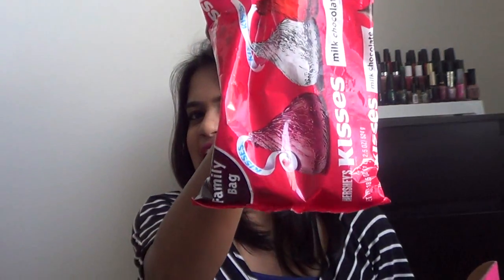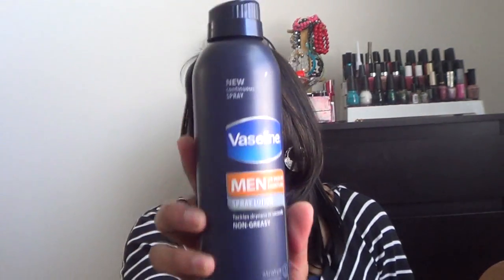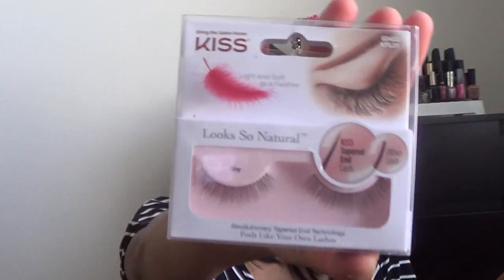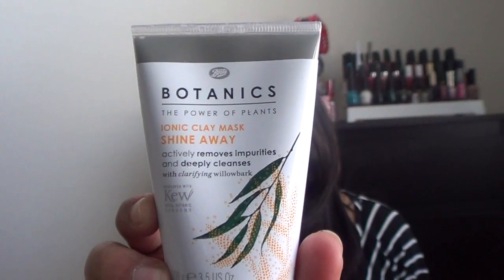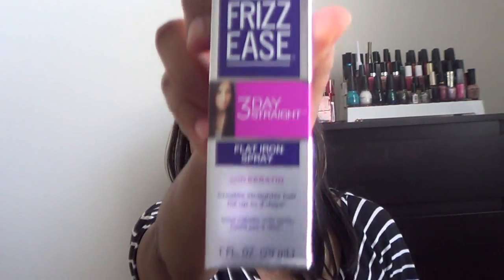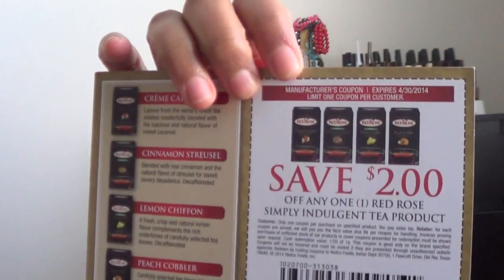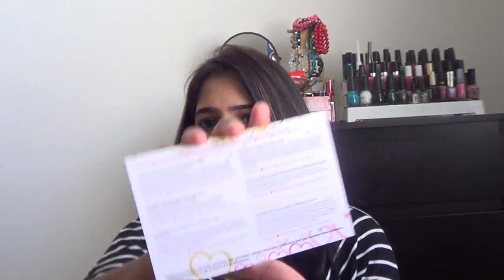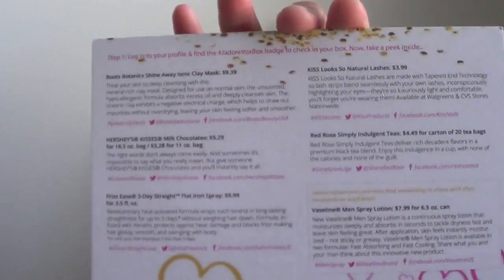Influenster J'adore Voxbox/ How to get FREE GOODIES | Desigal1010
Hey friends,

This is what the Influenster sent me in this month's J'adore Voxbox :) I got full size items, all sent to me for free. Create your profile, and start taking the quizzes to increase your badges and scores. I got hersheys kisses chocolates, boots botanic ionic clay mask, vaseline body spray lotion for men, some tea bags from Red rose. Hope you enjoyed watching this and I will see you guys soon!